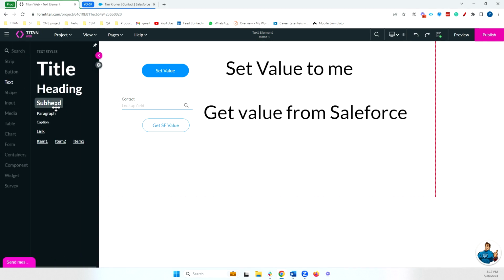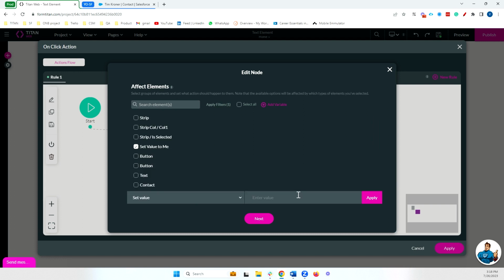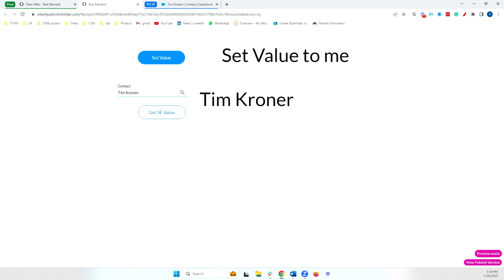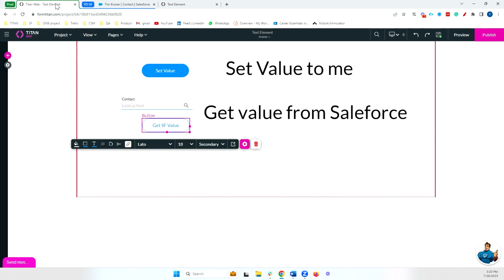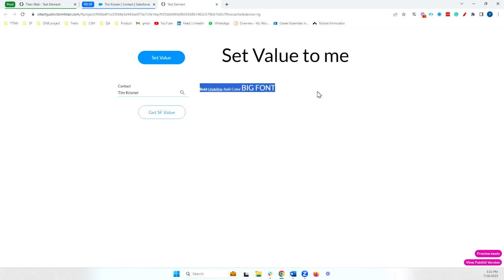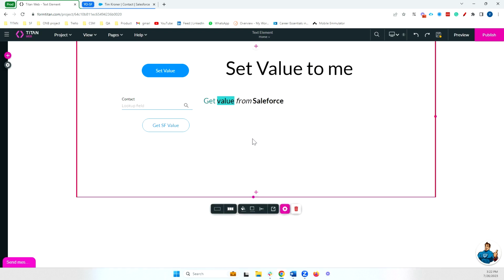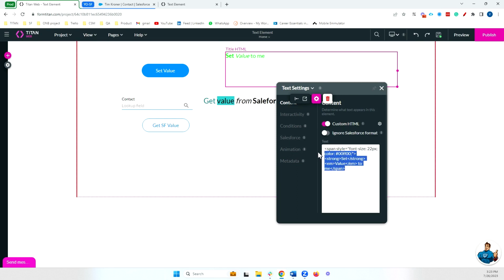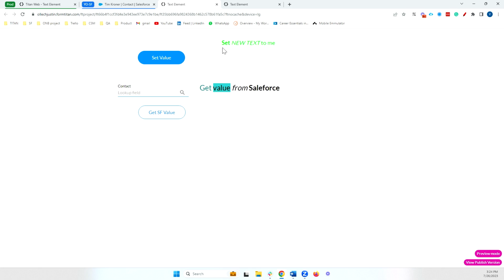Titan Web & Salesforce Configuration: Text Elements & Data Population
Welcome to our Web Advanced series focusing on Titan elements! This video centers on teaching us about text elements in Titan Web that can be configured with no code to extend Salesforce digital experiences. So, start watching our video tutorial to find out everything you need to know to make stunning web applications with our powerful elements.

This tutorial video gives you an overview of text elements and data population in Salesforce with Titan Web. If you prefer to jump to a specific section, please feel free to use the time-stamped chapters below as a guide.

Chapters:
00:00 An introduction to text elements and how to populate data.
0:44 See how to set text values.
1:47 Watch how to populate text values from Salesforce.
3:08 Learn how to bring rich text from Salesforce.
4:12 Explore custom HTMLs.

If you prefer to read the article in our Elements series, visit our Titan Academy to read up on how to boost your Salesforce configuration with Titan Web

This video tutorial covers text elements, including populating text elements with values from Salesforce, and using the formatting options available in Titan Web.

We begin by showing you how to set text values. You can use any of the options available under the text tab. For the demonstration in our video, we inserted a title and button into the Titan Web project. To affect the text element, simply click on the button interactivity icon and the On Click Action Screen opens.

Next, you want to click the Start + icon to open the Add Node Screen. Go ahead and select the Affected Elements option and click Next. You can now choose the text element you want to affect from the list. Please note, It is important that you give all your elements tags using the metadata tab found in the element settings menu to easily find the element you want to affect.

Then use the drop-down to select Set Value. Type in the value to replace the text you need and click Apply and then Next when it appears. Remember to add your tag before clicking Insert. You will notice that the node is now added to the screen. Click Apply if you are happy and then save to preview your Titan Web project.

Notice that when your button is clicked, the text value has changed!

So, choose Titan Web for the best Salesforce solutions with a host of other modules on offer that include Titan Sign, Forms, Docs, Survey, Contract Lifecycle Management (CLM), and Flow.